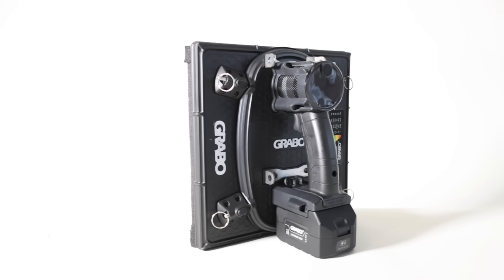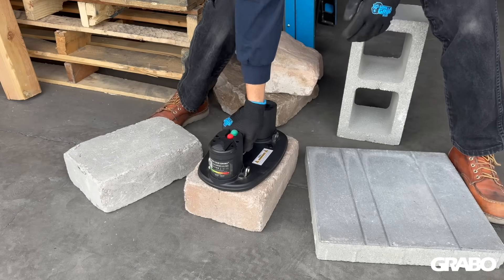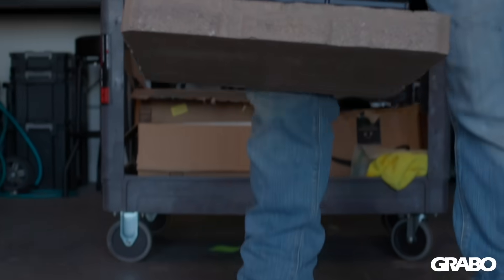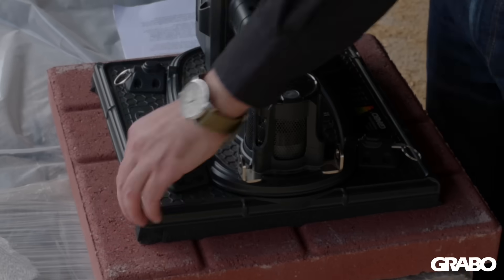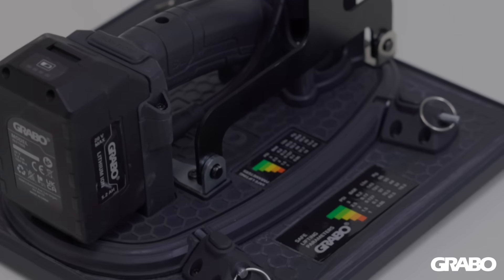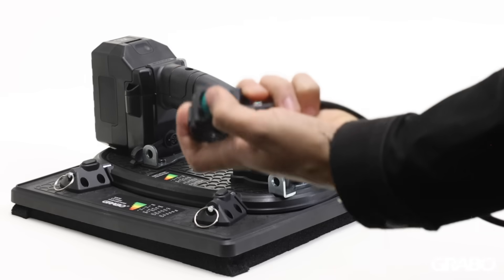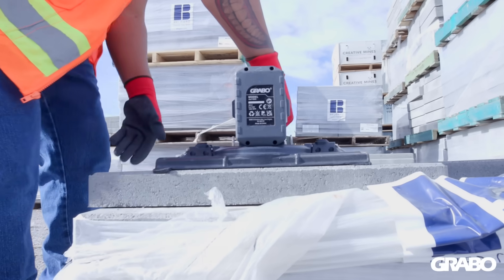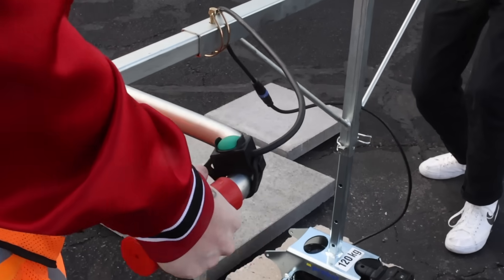THE GRABO High Flow Introduction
Where the GRABO leaves off, the HIGH FLOW picks up. This is the most powerful tool we’ve ever created. With a vacuum flow rate of 1.5 cubic meters per minute, never before has there been a handheld portable vacuum tool this powerful that grips the most porous materials out there. With our brilliant new pistol grip design; easily lift, grip, move, or install heavy and porous materials on the job site with precision and trust.